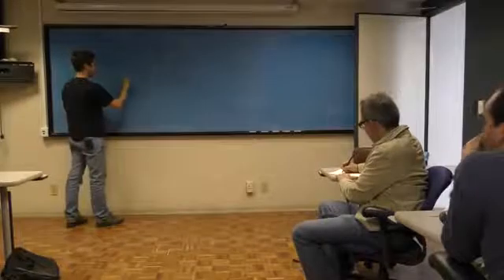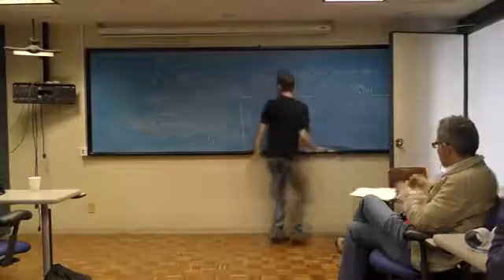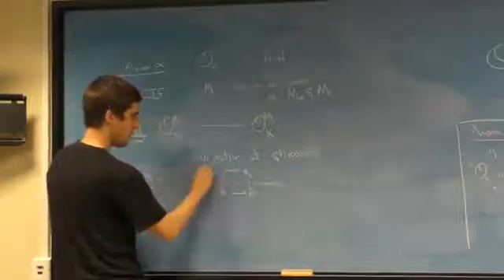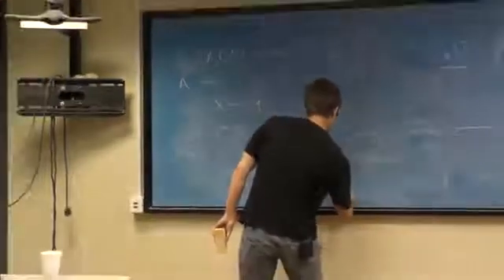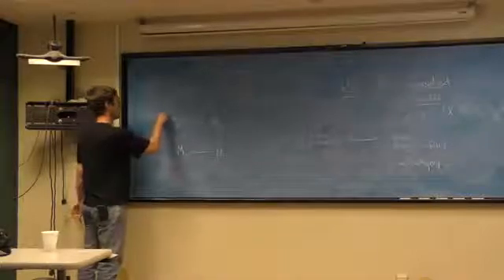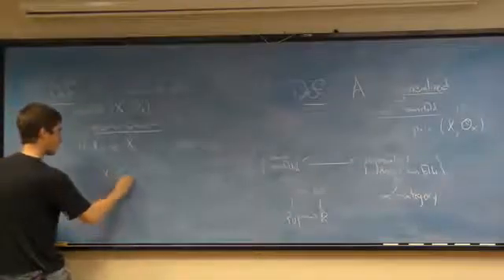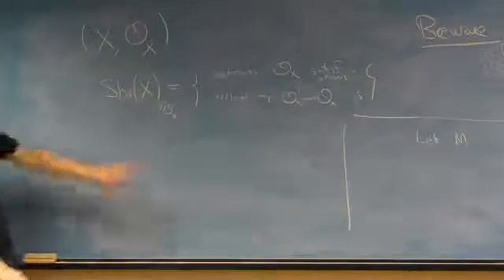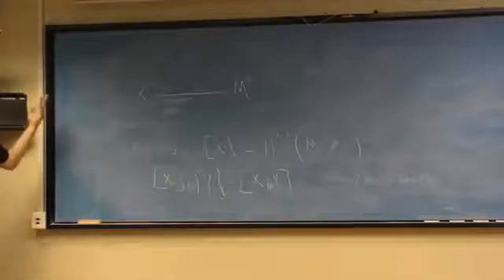informal talk in derived geometry (jacob lurie)